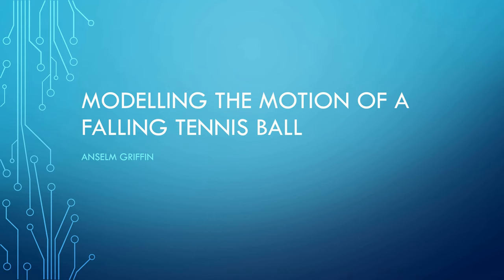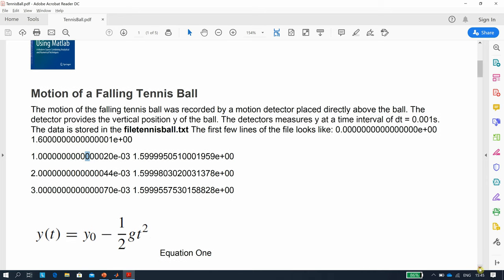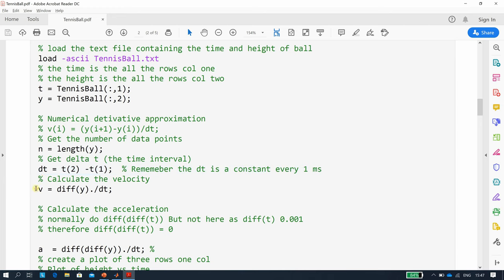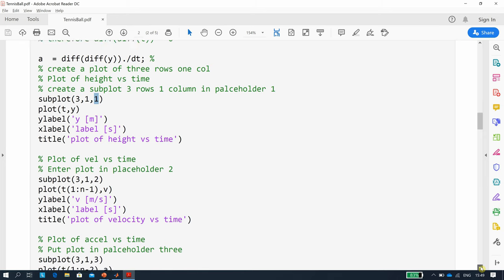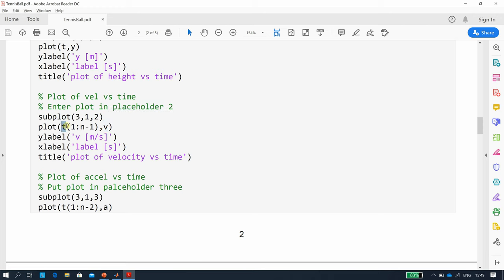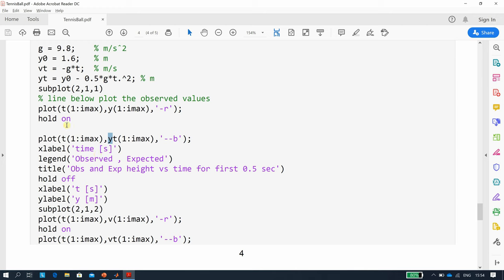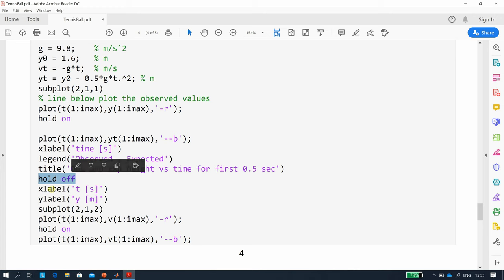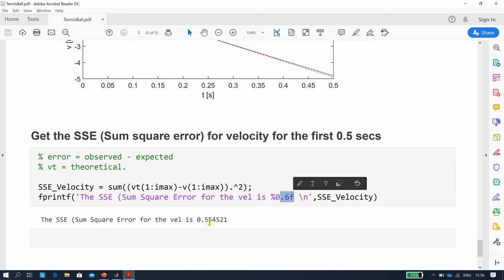Modelling the motion of a falling tennis ball in Matlab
This video calculates the height, velocity and acceleration of a falling tennis ball from 2500 observations. The theoretical values are also calculated.